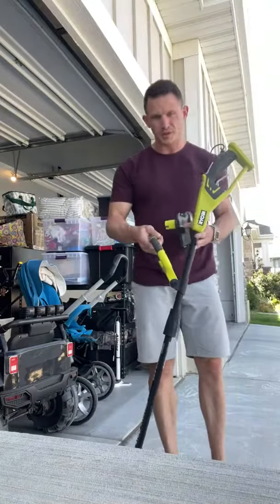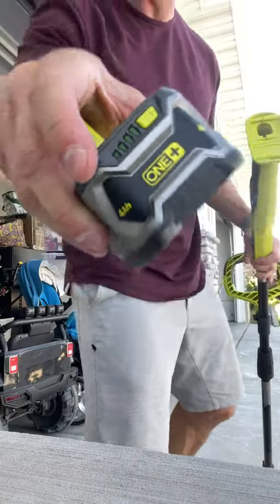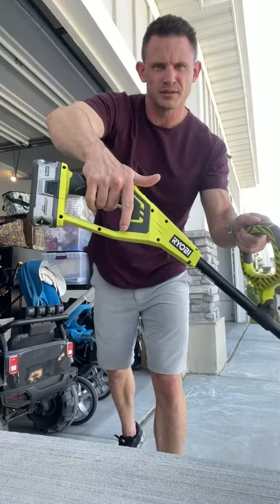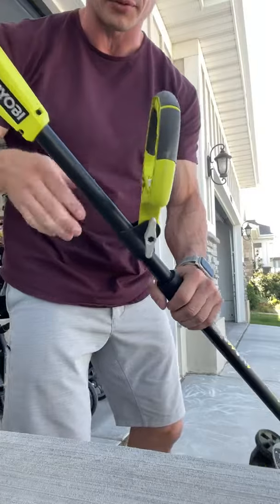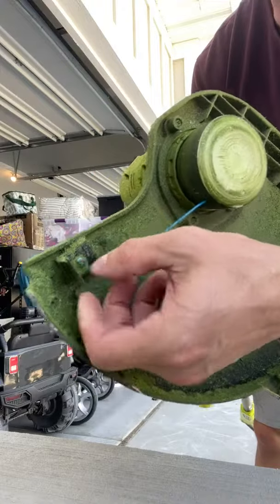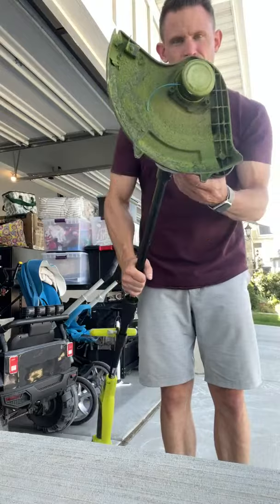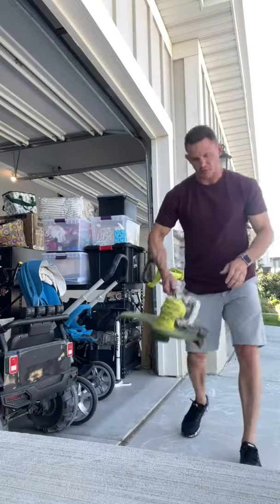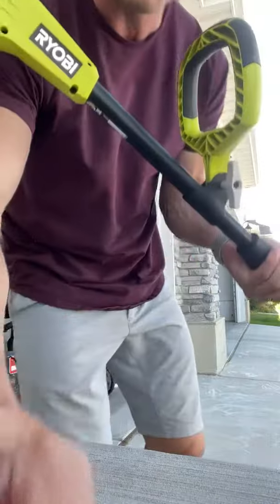RYOBI ONE+ 18V 13 in Cordless Battery String Trimmer with 2 0 Ah Battery and Charger Review